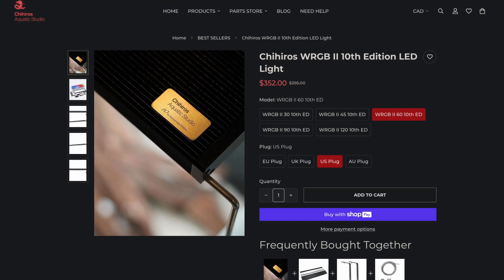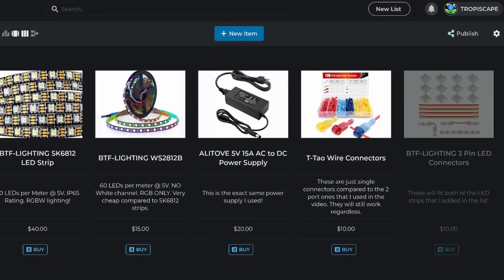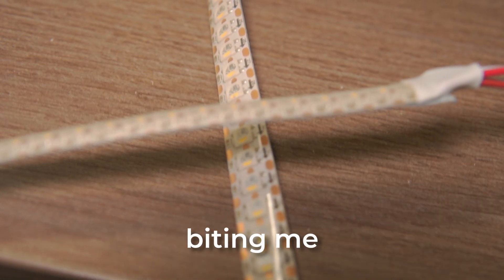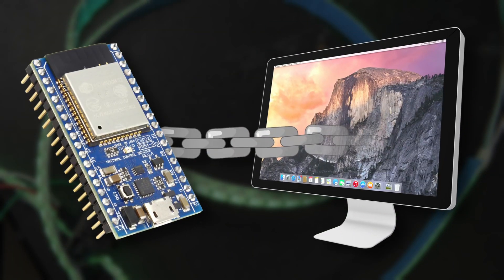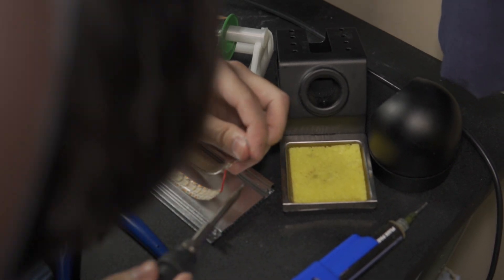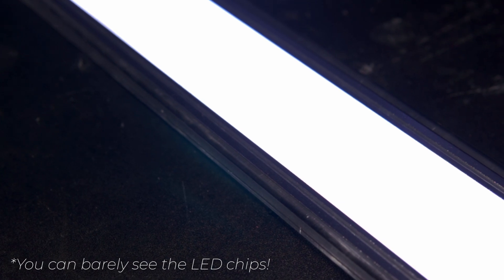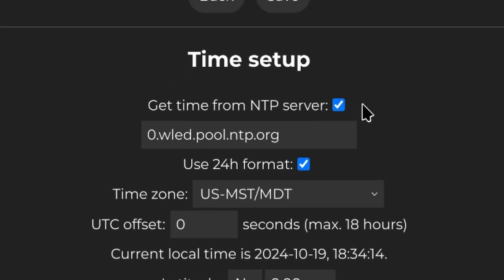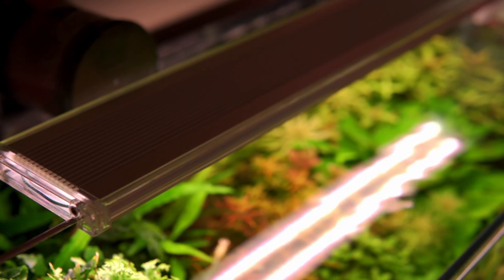Make Your Own Planted Aquarium LED Light! | Easy Tutorial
Ever wanted to make your very own LED light that can perform just as well as high-ending LED lights? That's exactly what this video will be about! This DIY light can also be made quite cheaply too! This project utilizes a free software called WLED alongside a ESP32 (or ESP8266).

~Camera~:
► Samsung Galaxy S20 Rear Main Camera
► Sony ZV-E10